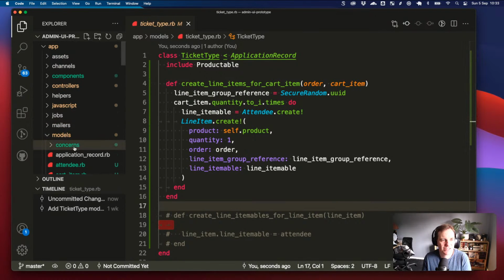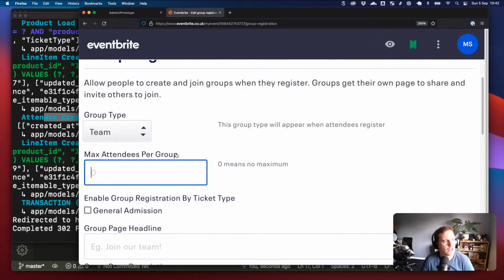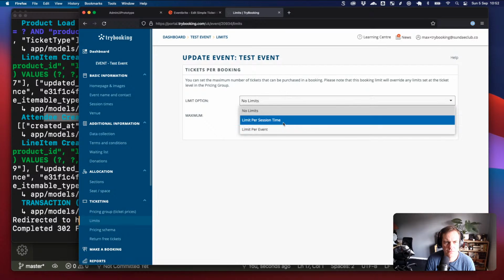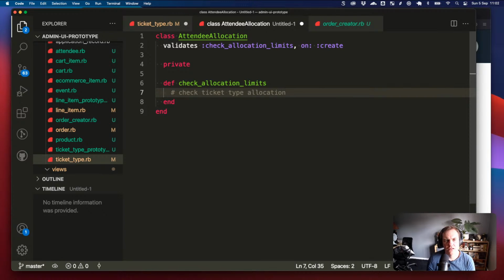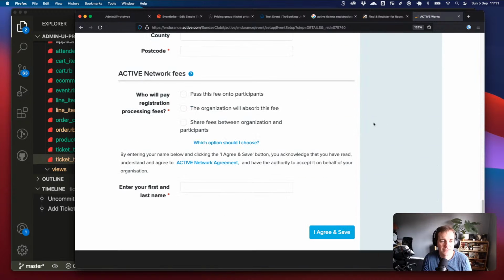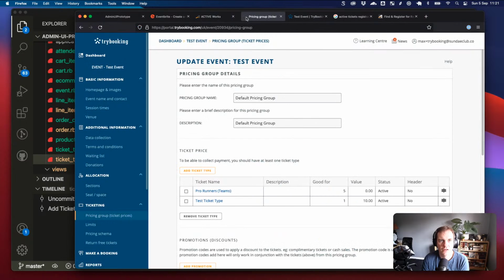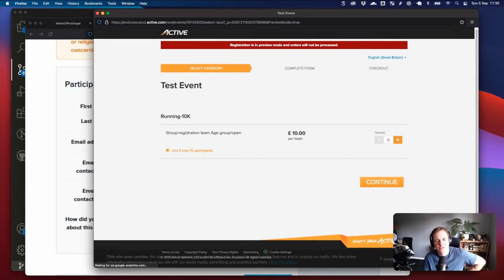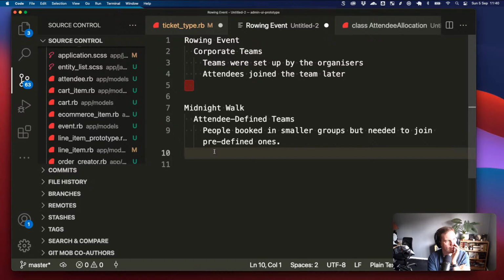How will group bookings work in the app? | Ruby on Rails Livestream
Now that we have a prototype of buying tickets (sort of), let's get to the thing I wanted to focus on: group bookings.